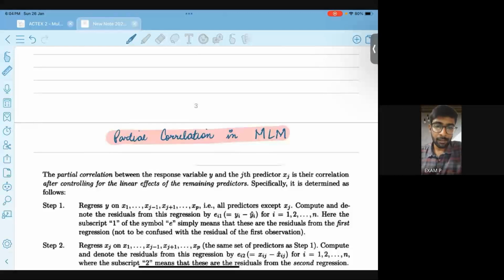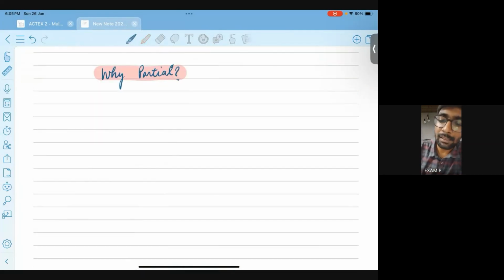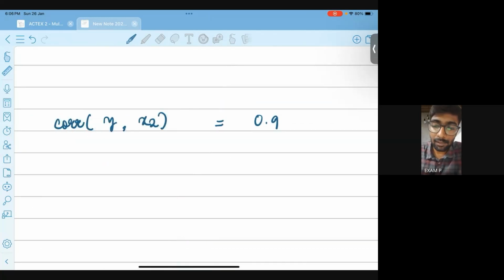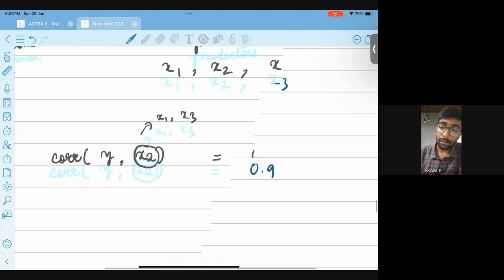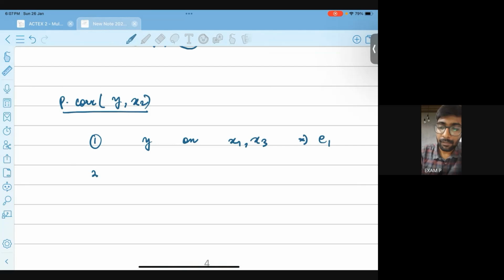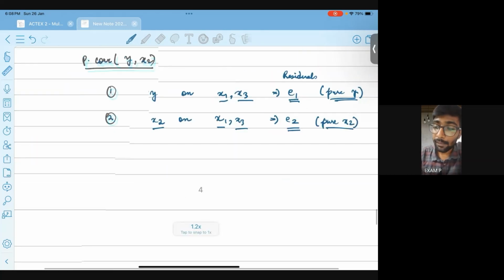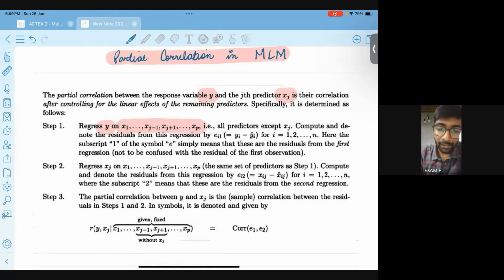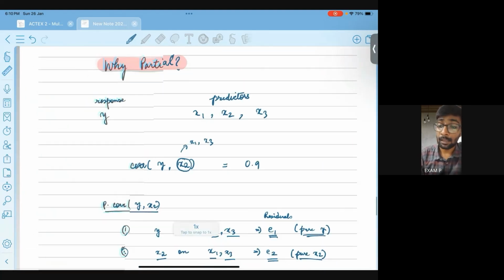Partial Correlation in Multilinear Models for SRM Exam | Society of Actuaries | By Gaurav Patwary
Title: Partial Correlation in Multilinear Models for SRM Exam | Society of Actuaries | By Gaurav Patwary

In this comprehensive video, Gaurav Patwary Sir delves into the concept of Partial Correlation in Multilinear Models, a vital topic for anyone preparing for the SRM Exam (Statistics for Risk Modelling) offered by the Society of Actuaries.

Learn how Partial Correlation helps to understand the relationship between variables while controlling for the effects of other variables, enhancing your analytical skills and understanding of complex statistical models. He will explain the theory, provide practical examples, and illustrate how to effectively apply these concepts in exam scenarios.

This video is designed for students and professionals seeking to deepen their understanding of multilinear regression and its applications in actuarial practice.